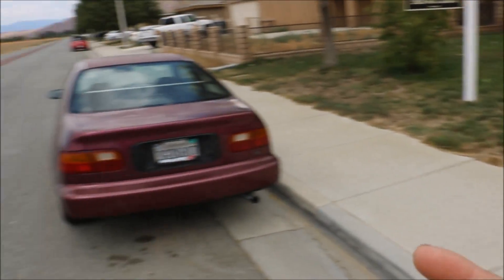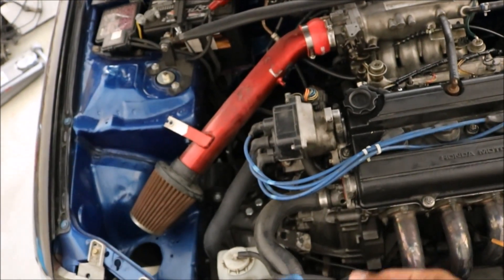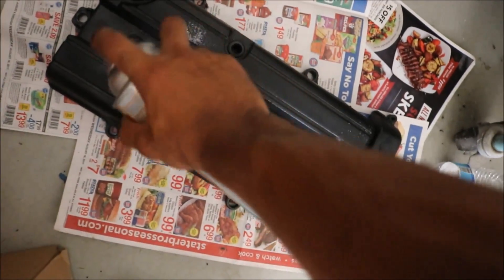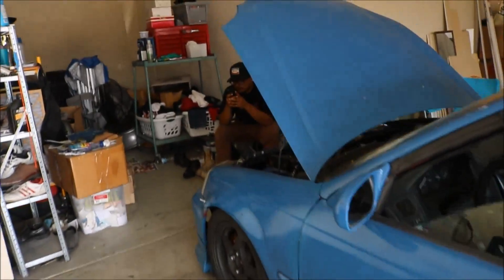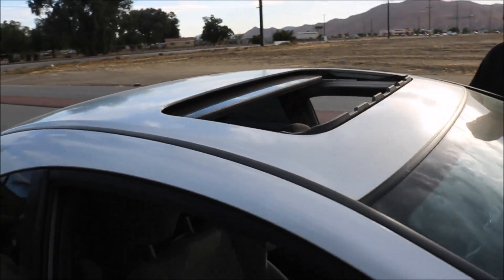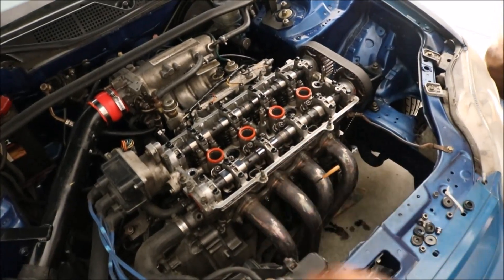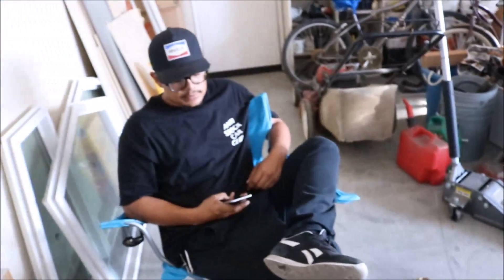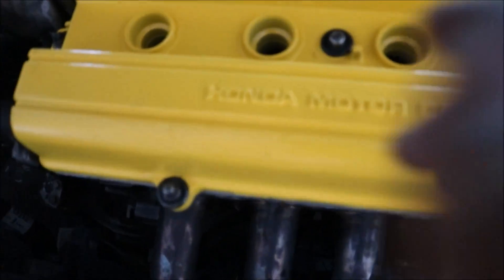Cleaning Up The Engine Bay!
What's up guys, my gasket was leaking so we replace that and also give my bay a minor makeover.

Add us on snapchat @andyeffsit @g37david @theoamkidd